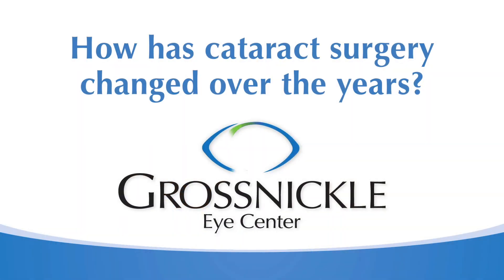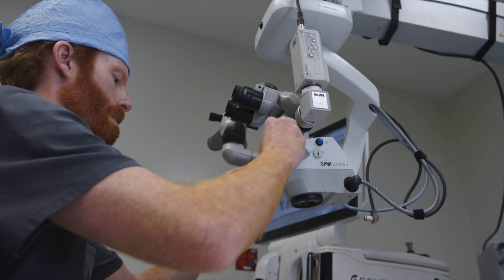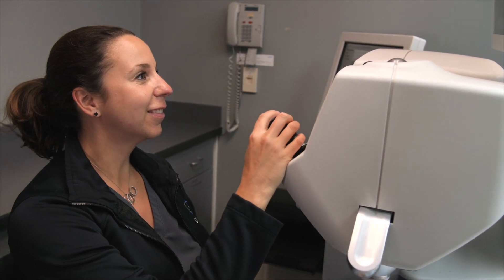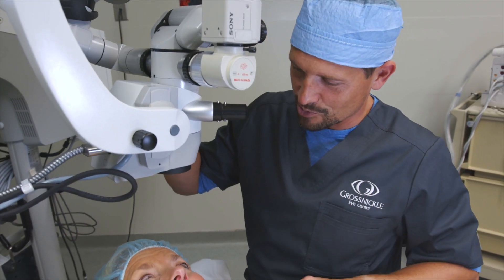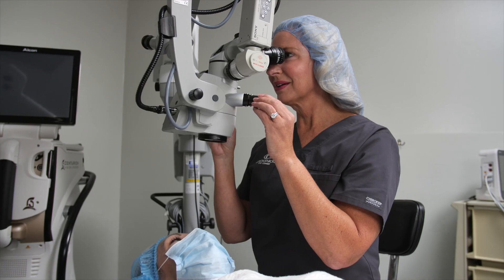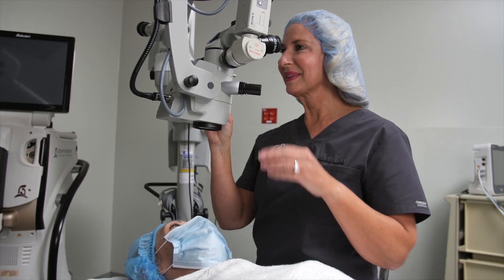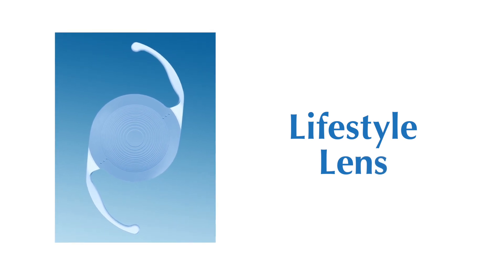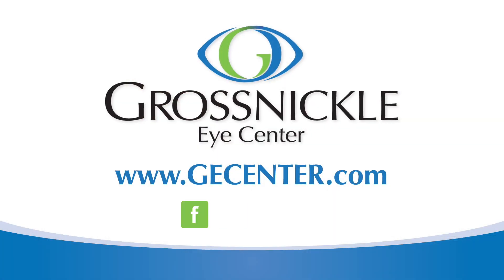Cataract Surgery: How Has it Changed Over the Years?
Cataract surgery has improved dramatically over the years thanks to advances in equipment and technology. Learn more about laser cataract surgery by clicking